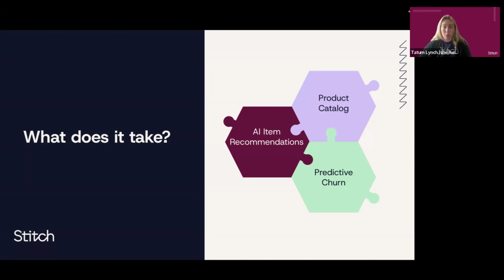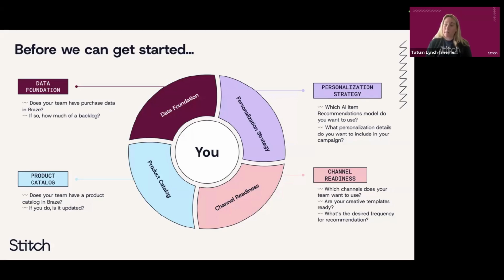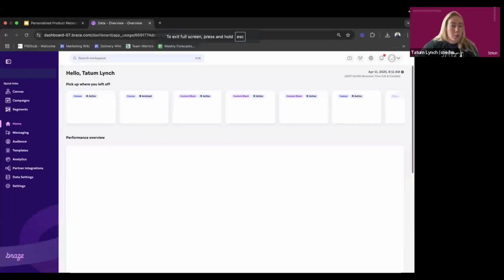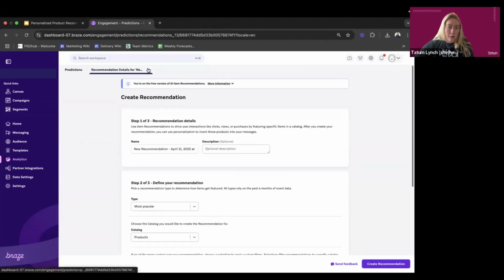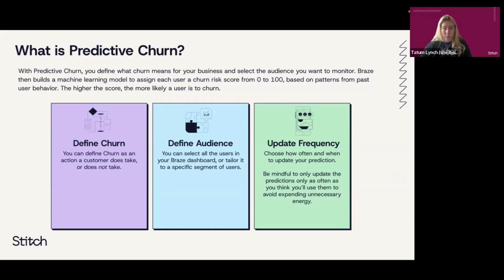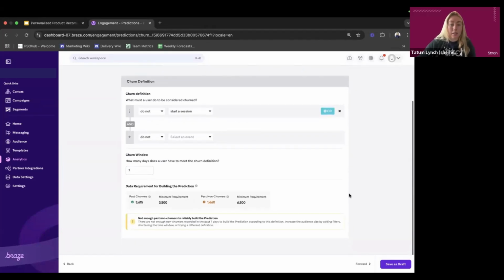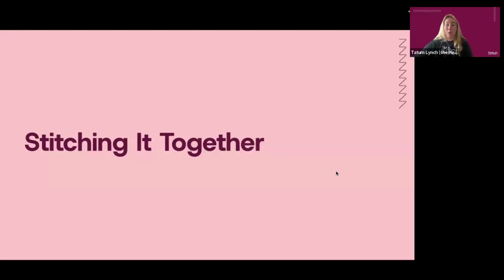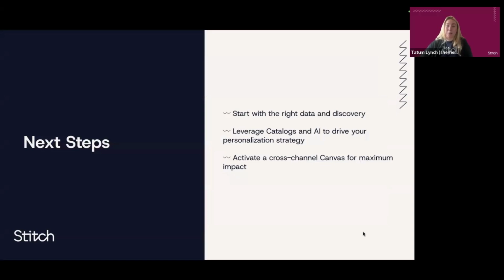How to Implement Personalized Product Recommendations — Thread the Needle with Braze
With Braze’s Catalogs, Predictive Churn, and AI Item Recommendations, marketers can build smart, scalable recommendation engines tailored to individual users.

In this episode of Thread the Needle, Tatum Lynch, Solution Architect at Stitch, covers the key components of setting up successful product recommendations, including:
- Laying the foundation: Ensure clean purchase data, a robust product catalog, and alignment on personalization goals.
- Building the engine: Use Braze’s AI models — like personalized, trending, or most popular — to power dynamic product recommendations.
- Activating across channels: Combine AI-driven insights with churn predictions to trigger personalized messaging that re-engages at-risk users.